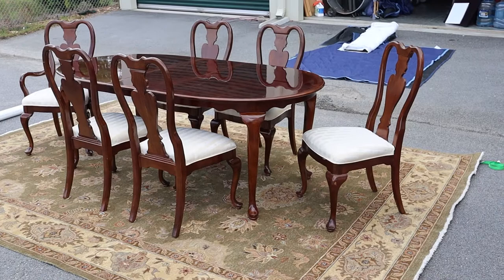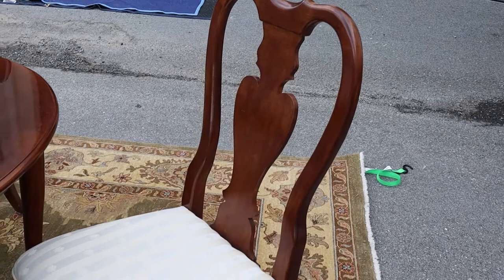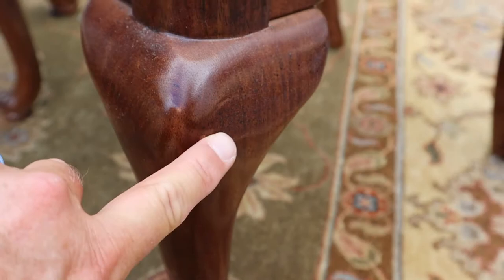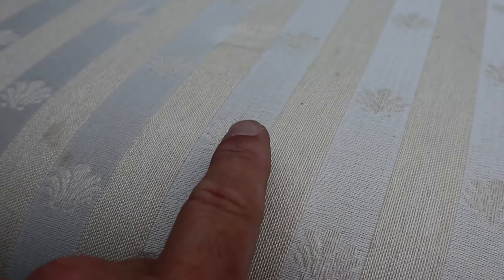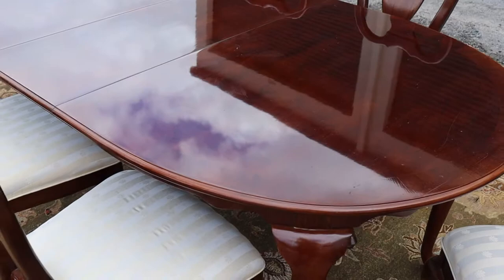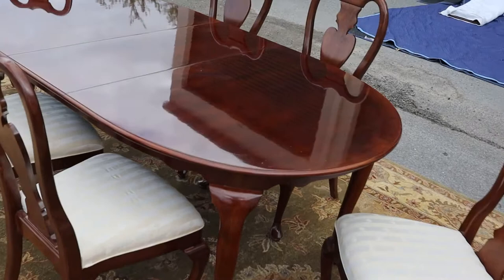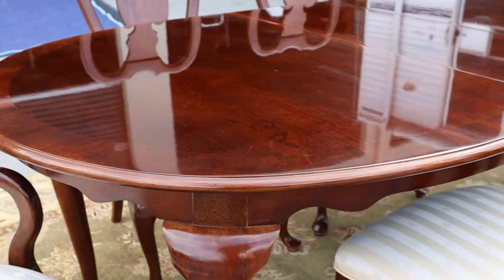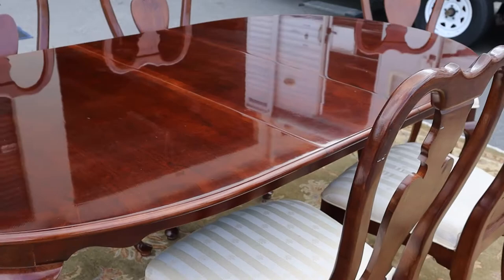Cherry Queen Anne Dining Set - 6 Chairs, 2 Leaves, Pads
Dimensions: 64" x 42" Each Leaf is 15"

This is a cherry Queen Anne dining set that includes 6 Chairs, 2 Extensions Leaves and protective table pads.  Both the table and chairs are sturdy and structurally sound.  The chairs have furniture straps under the foam which is done in more expensive furniture and makes the chairs very comfortable.  The frames and upholstery are in good shape.  There are some small light stains and two of the chairs have knicks on the fronts.  It's nothing significant and we haven't tried to clean.  The previous owner told me that the protective pads were almost always on the table top and it really shows in the condition.  It's remarkably nice!  The protective pads aren't pictured but will be included.